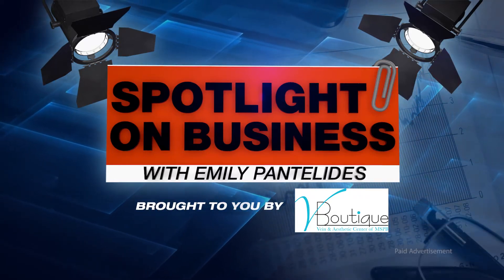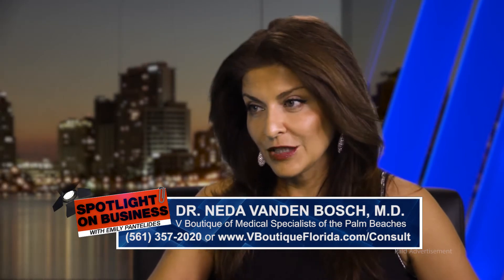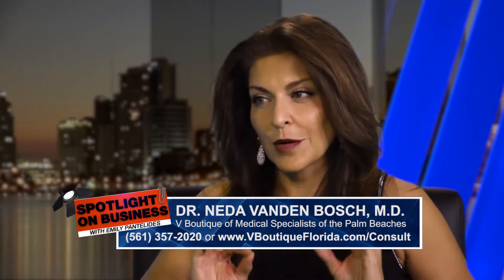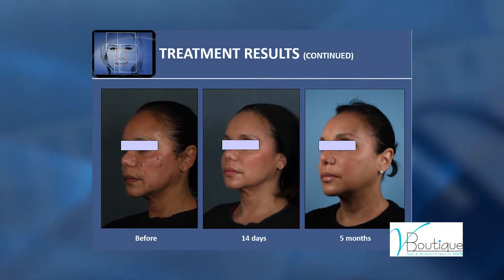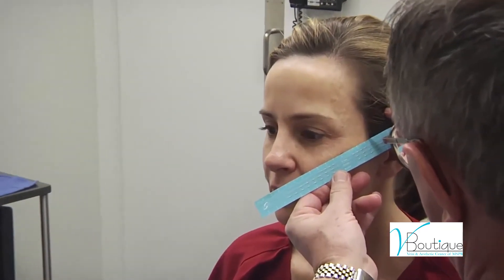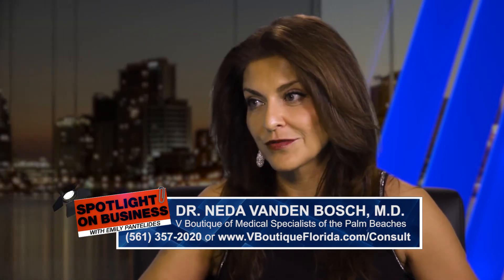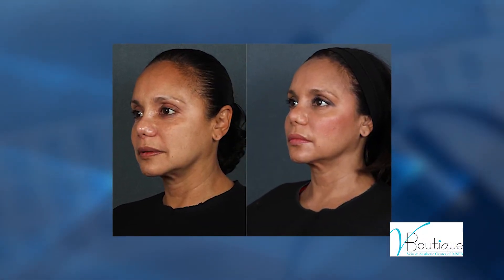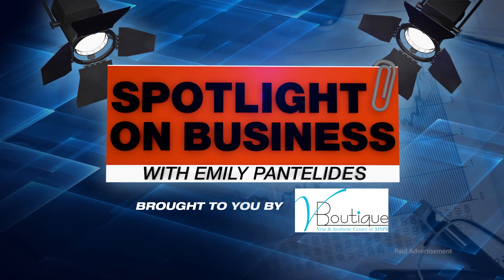Spotlight on Business with Emily Pantelides & Dr. Neda Vanden Bosch - Silhouette Instalift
NEW! Silhouette Instalift™! Procedure provides facial volume & immediate lift with no downtime. This minimally invasive procedure takes 45-60 minutes with no downtime and slight bruising and/or swelling for 3-7 days. Results last up to 18 months or longer.
This non-surgical facelift option does provide benefits over surgical facelifts, according to the doctor community of Realself.com. For instance, with a surgical facelift, there is about two weeks of downtime; it can be expensive ($7,000-$15,000 for a full lift and $3,500-$6,500 for a mini lift); and you can end up with an "overdone" look.